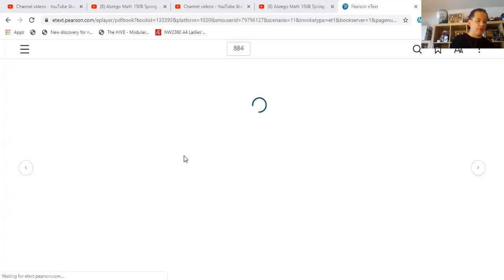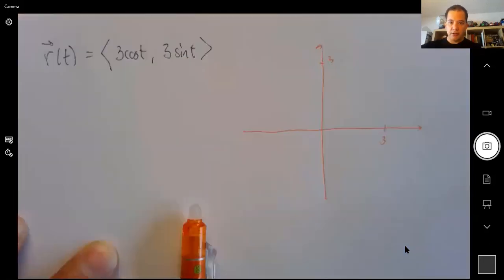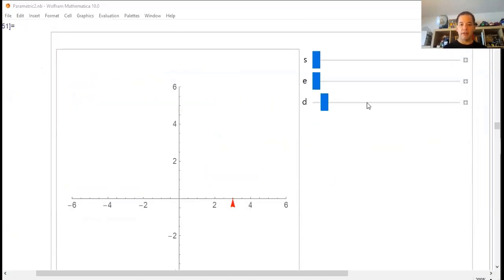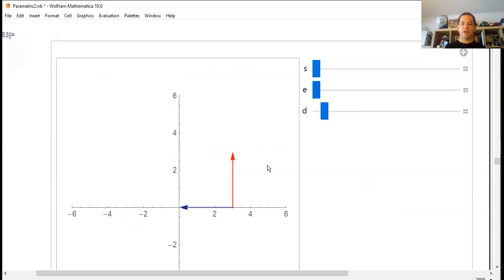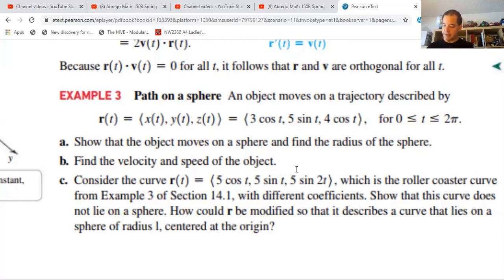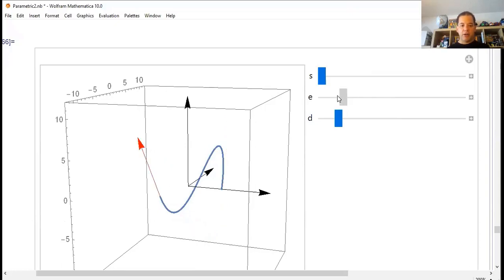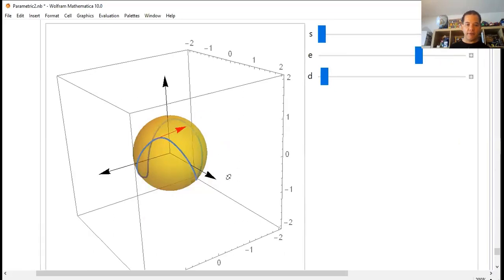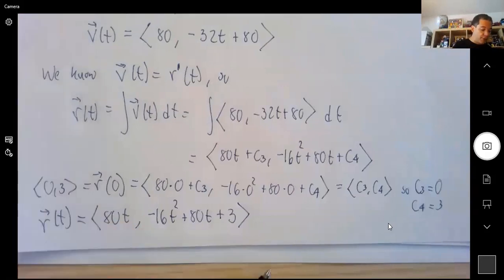Abrego Math 150B Zoom Session April 27, 2020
This is a video transcript of the CSUN Math 150B class on 4/27/2020 by Prof. Abrego. We covered Section 14.3 about motion in 3-space in vector form.